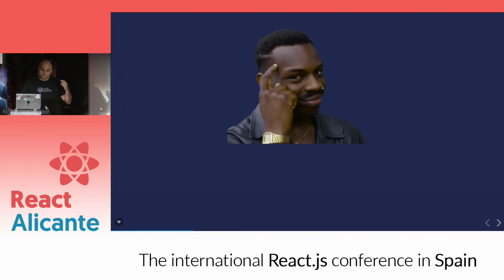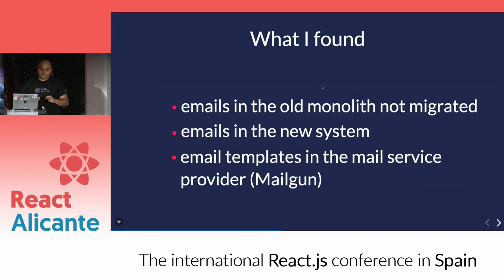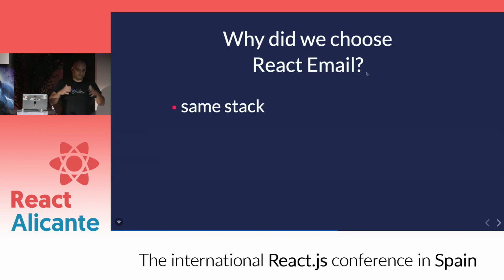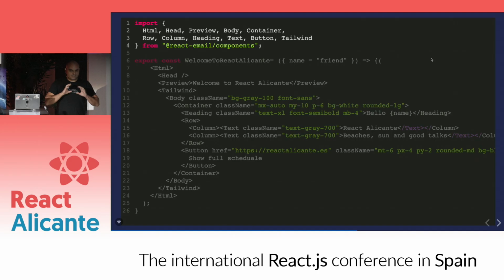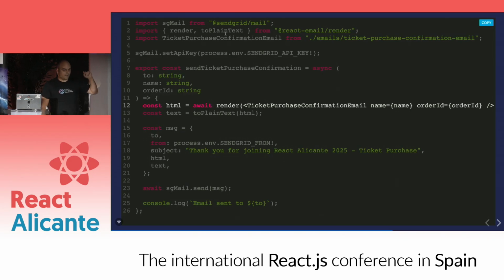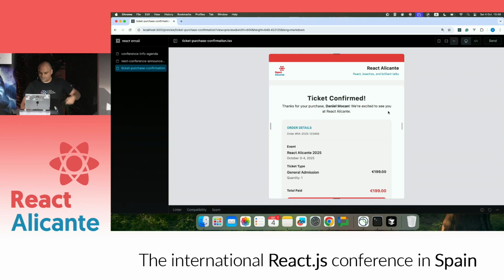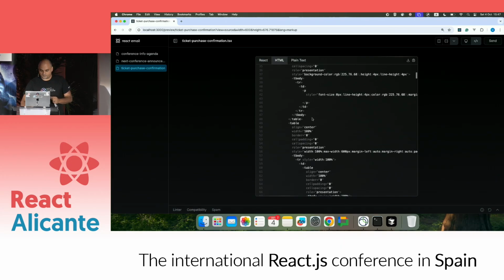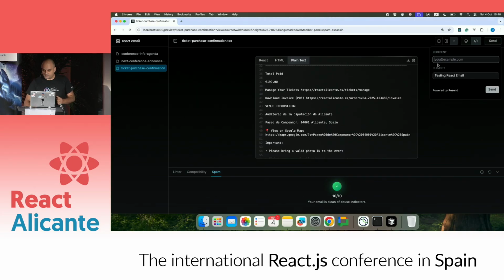2025 10 04 24 DANIEL MOCAN CONGRESO REACT ALICANTE The international React js conference in Spain